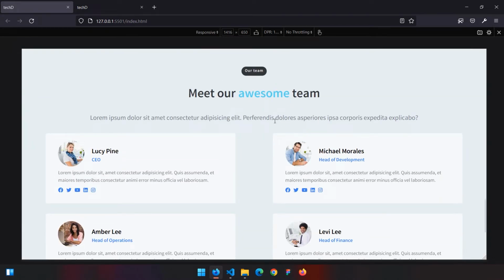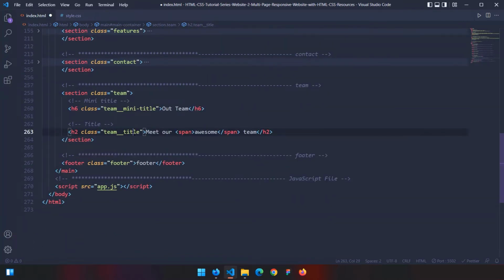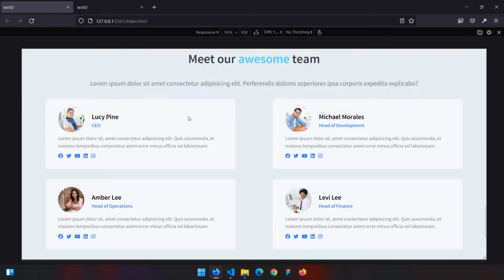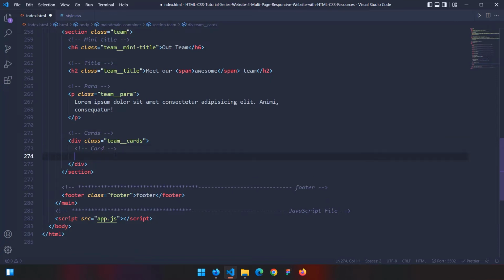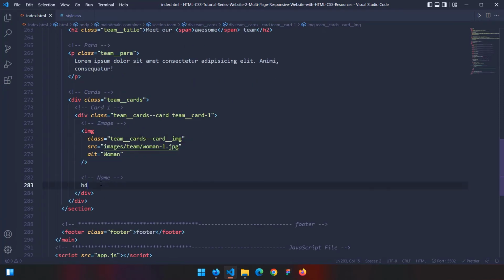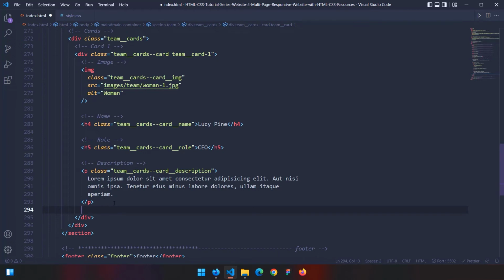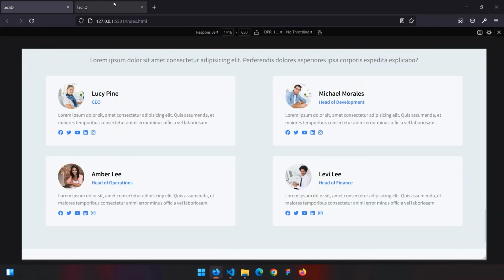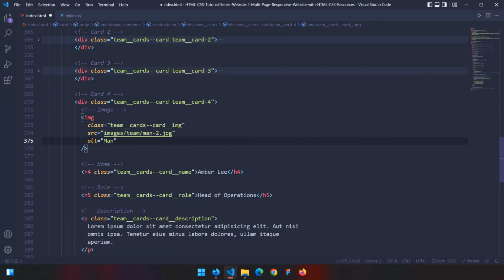HTML-CSS Tutorial Lesson 128: Coding Team (Website #2 part-13)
Hi Everyone

In this video, I will teach you how to code the team section of our website.